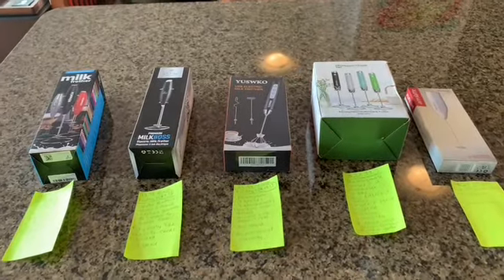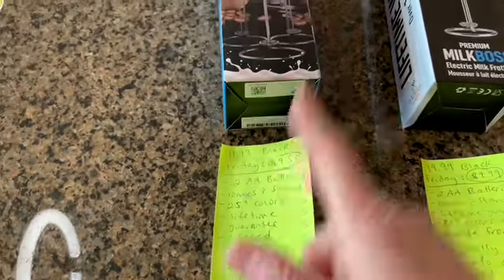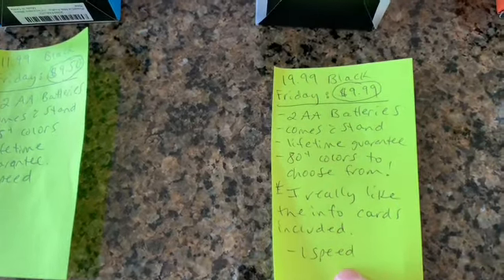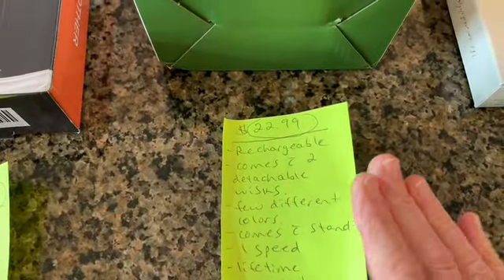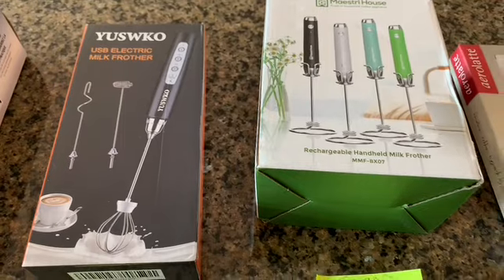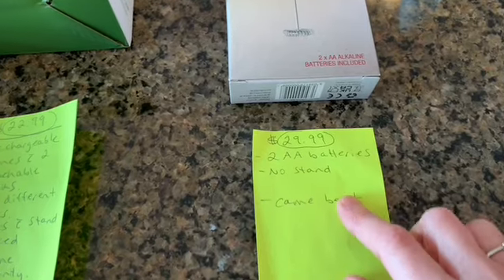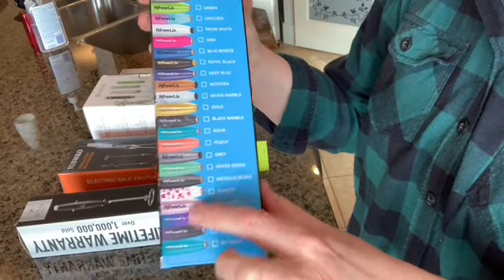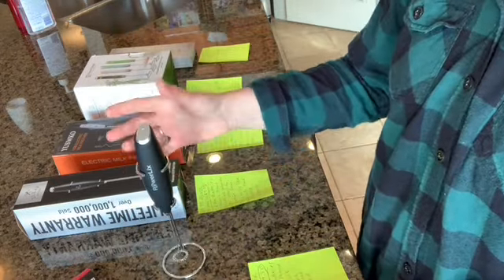What Is The Best Handheld Frother??? I Believe I Have Found It! ❤️☕️❤️☕️❤️☕️❤️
Hi everyone,

I thought I would do a little experiment and try and find the best and most economical handheld frother out there! I have taken all the guesswork and frustration out of trying different frothers to help you avoid frustration and disappointment!
Happy Frothing! ☕️☕️☕️

Links to the Frothers I tested in this video except for the two I don’t recommend at all!

PowerLix
$11.99

Maestri House
$22.99

YUSWKO
$23.99